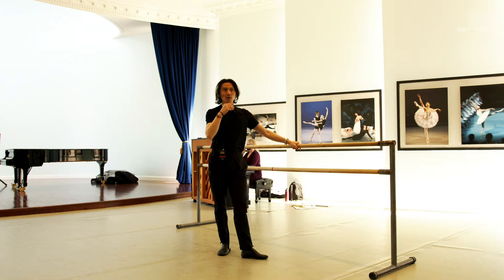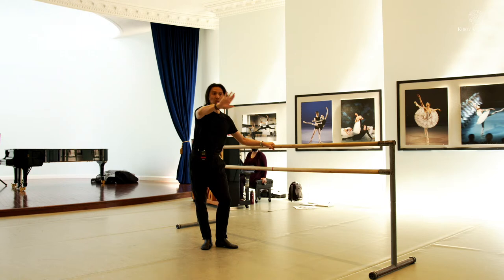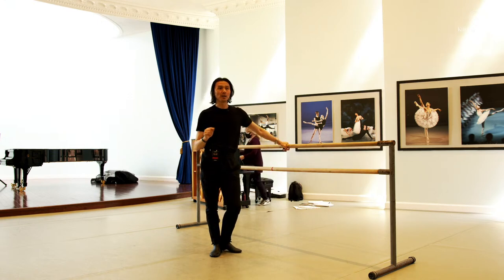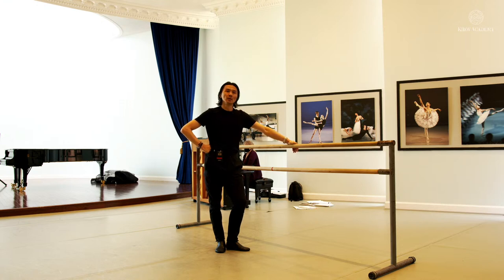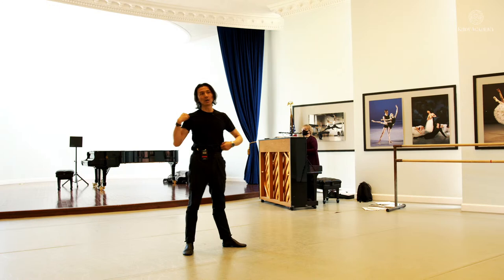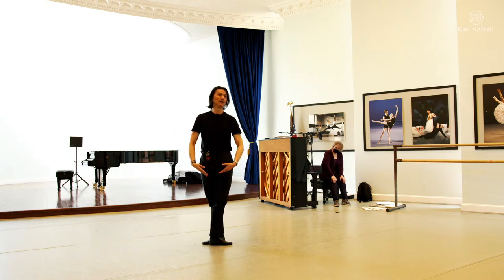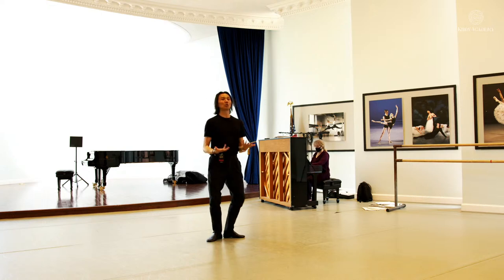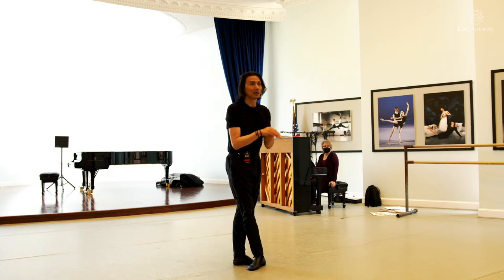Inside the Studio with Mr. Runqiao Du - 4/20/2021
Online Ballet Class with Artistic Director of the Kirov Academy